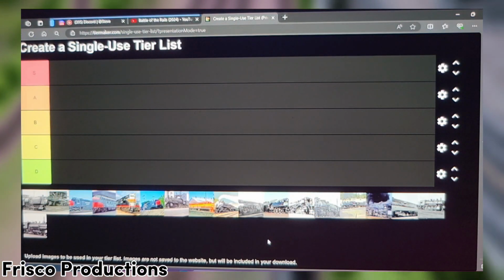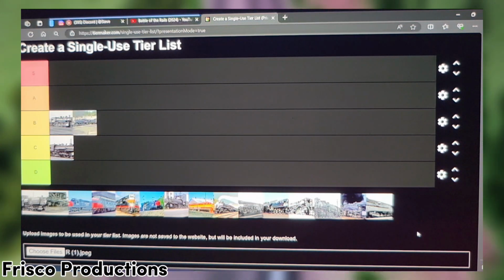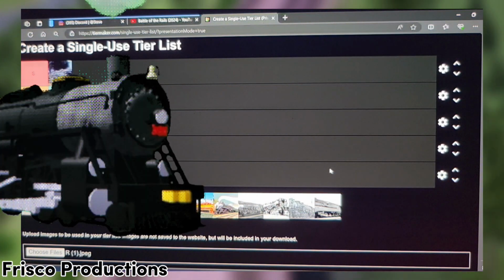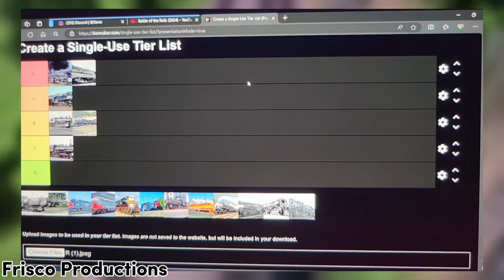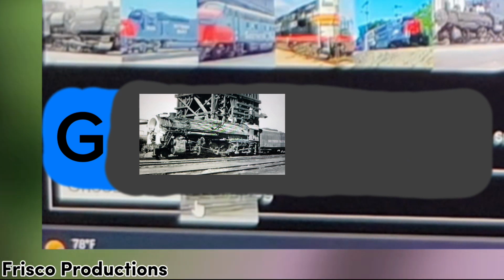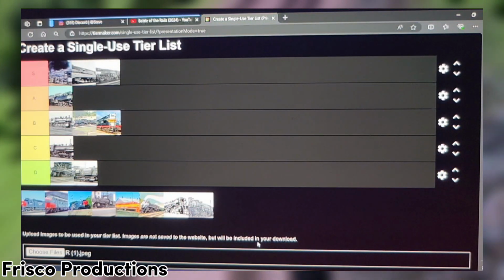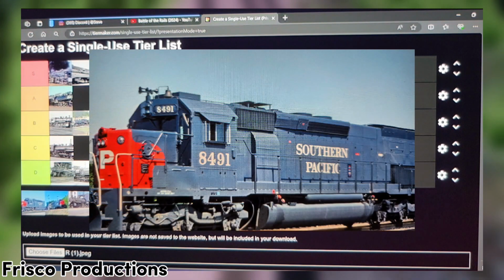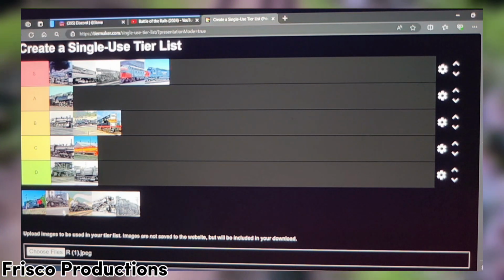Southern pacific teir list (feat. SP 4449 Productions)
today, I and sp 4449 Productions decide to do a teir list on the southern pacific. things said in this video are only our opinions and should not be taken to heart. (except the Berkshires, they are trash)